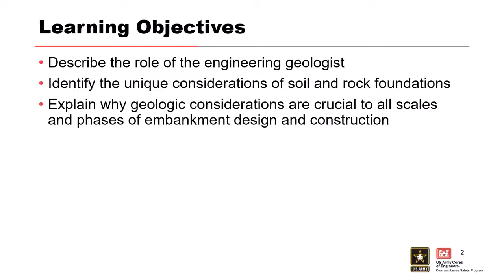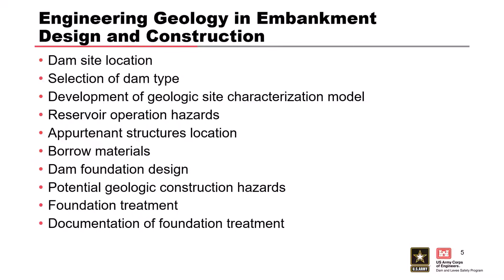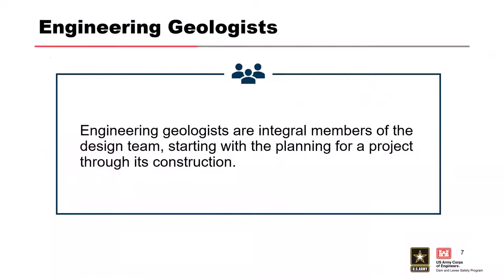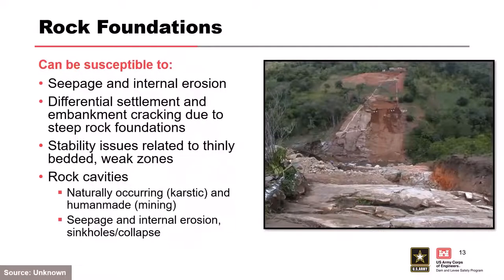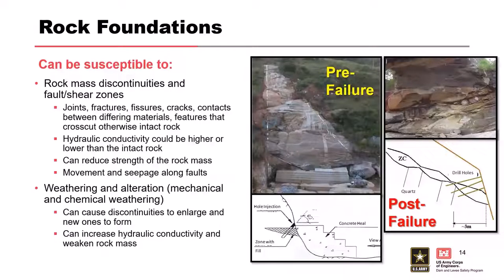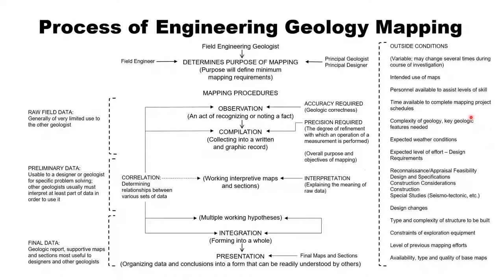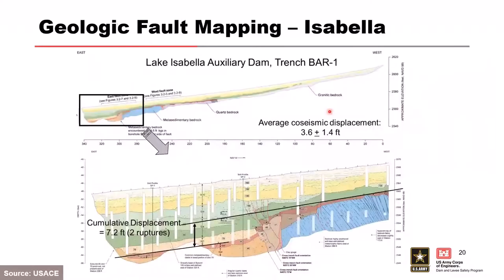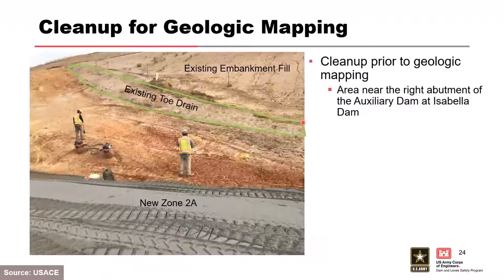DLS-212 Module 5: Geology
Course Overview

Module Objectives
Describe the role of the engineering geologist
Identify the unique considerations of soil and rock foundations
Explain why geologic considerations are crucial to all scales and phases of embankment design and construction

Video blurry?
To change video quality while watching on your computer:

1. In the video player, select the Settings icon.
2. Click Quality.
3. Select your preferred video quality. Auto is the recommended setting and will give you the best experience for your conditions.